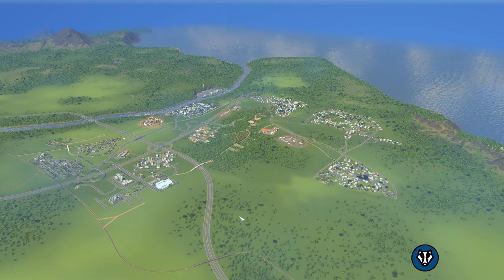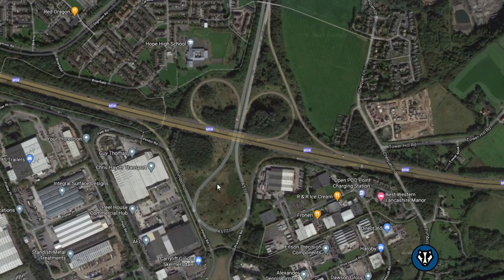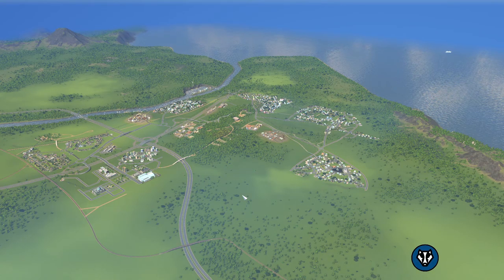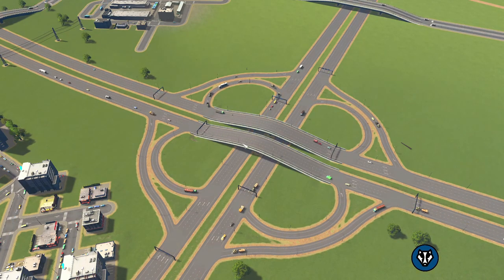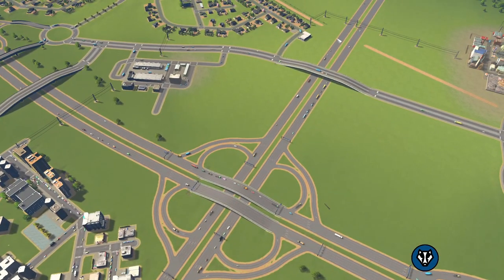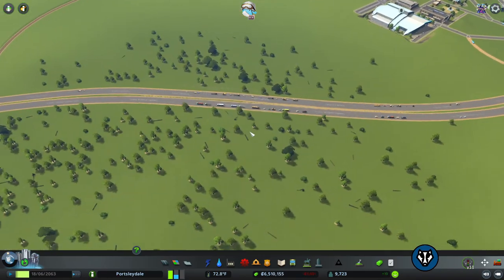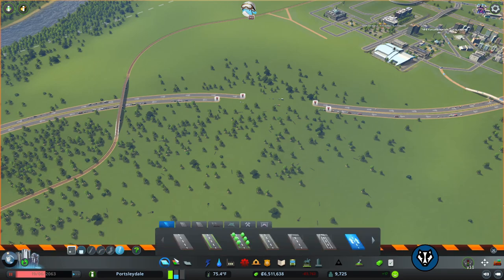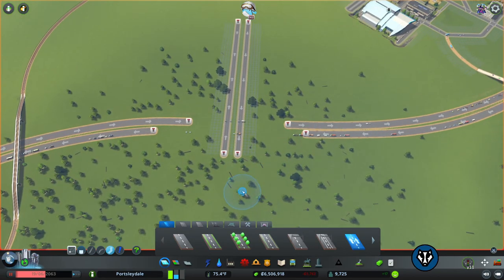Let’s Play Cities: Skylines - Portsleydale - Part 17 Improving A Real Life British Junction On M58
Welcome back to the County of Portsleydale, an awesome series of building with a British style in creation and design. All the Cities Skylines game is mostly in vanilla.

Thank you Richard Johnson for the idea and the inspiration!!! Here's my take on improving the Digmoor interchange on the M58. Bring in a diamond interchange to improve safety and traffic flow as shown it would only take a few improvements and some traffic lights.

I hope you enjoy, have a lovely day. Please let me know, what you thought of my efforts to improve M58 Digmoor interchange?